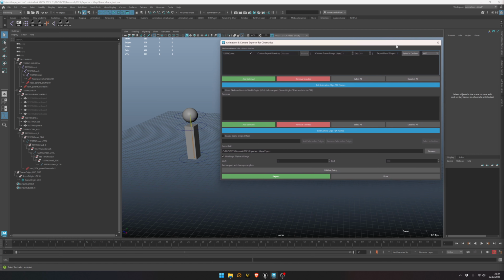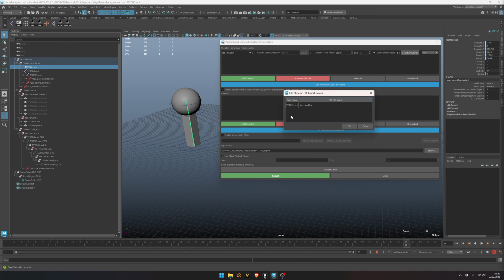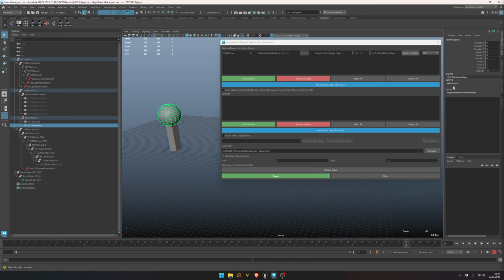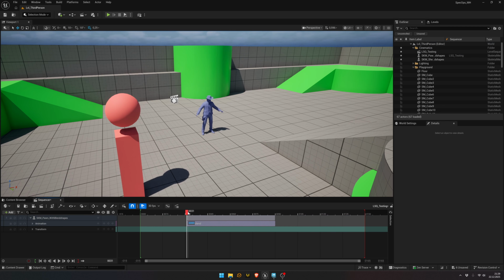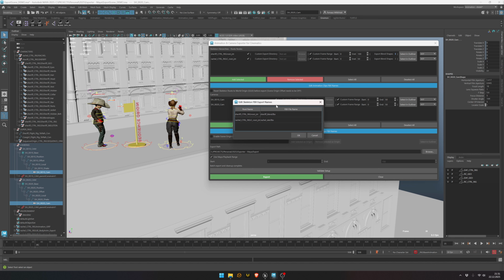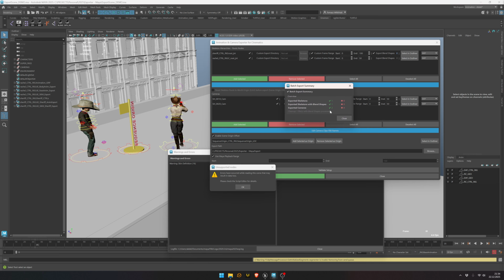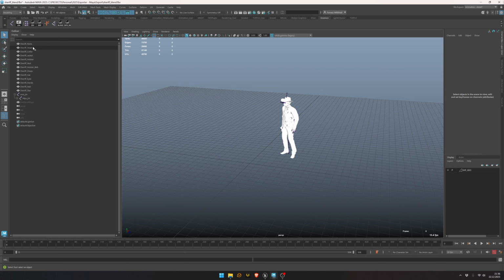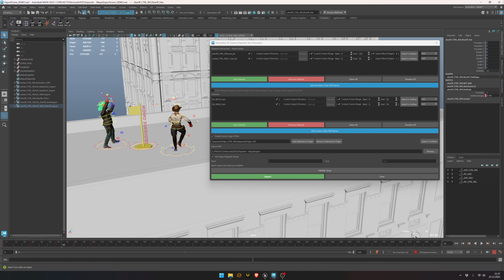Maya Batch Animation Exporter - Export Blend Shapes - Update Demo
A demo on how the Export Blend shapes function works in the Batch Animation Exporter for Maya.